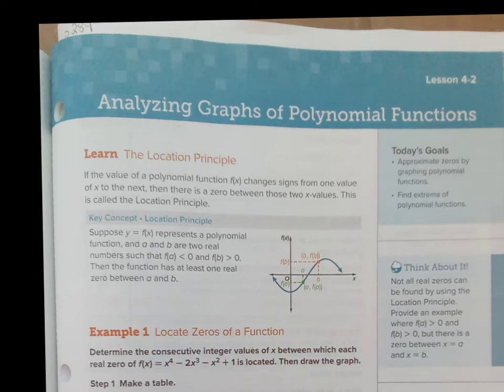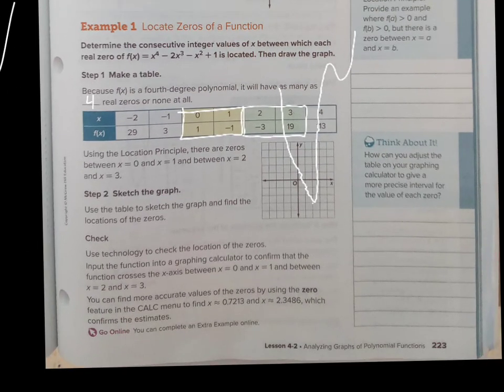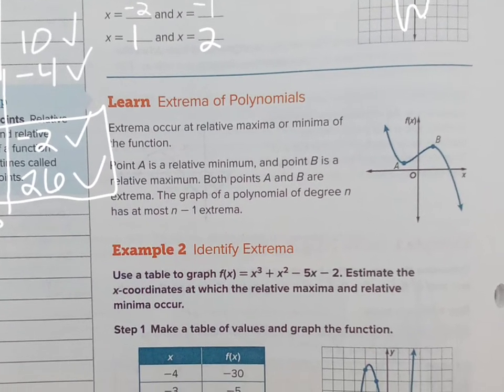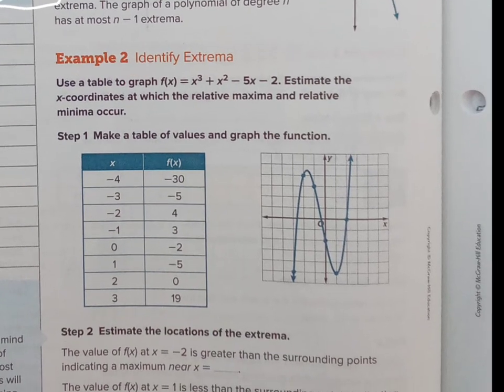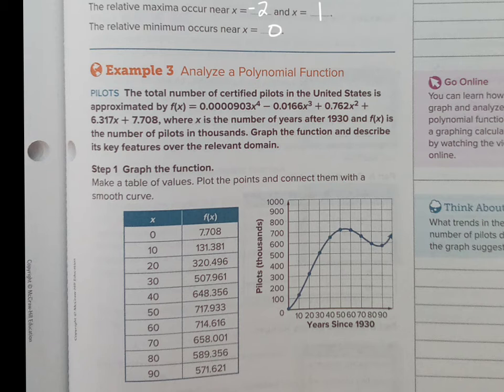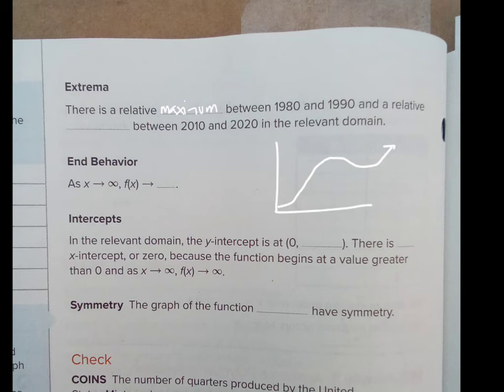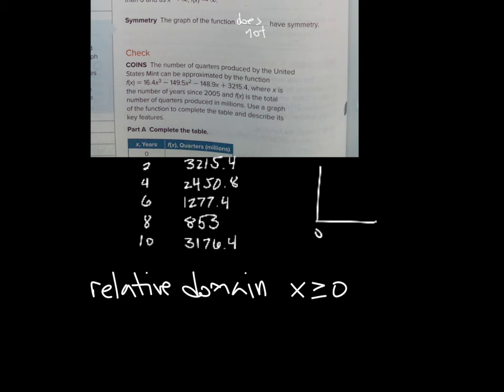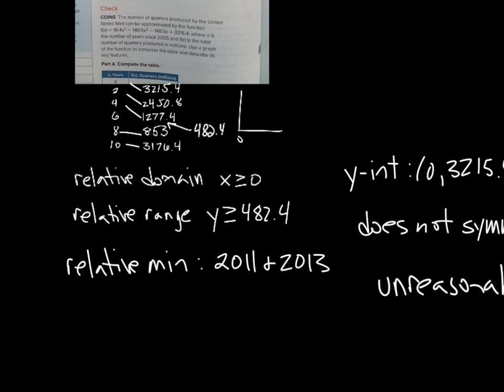analyzing graphs of polynomial functions day 1